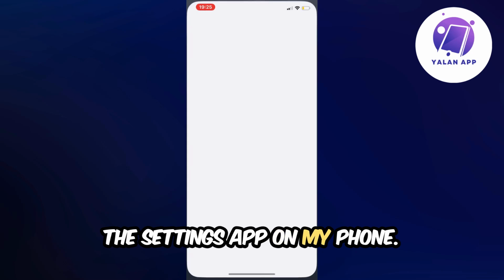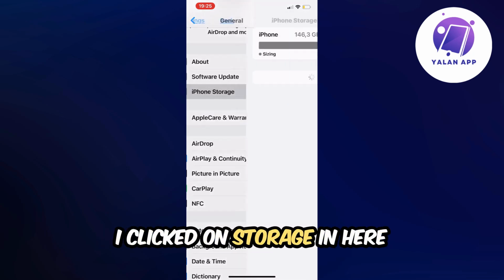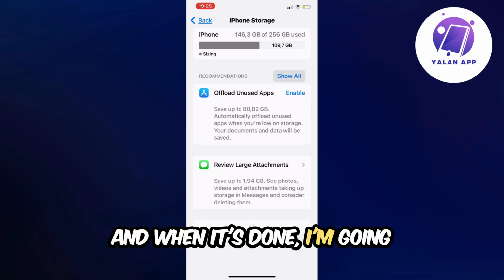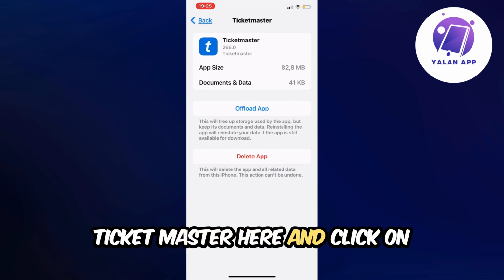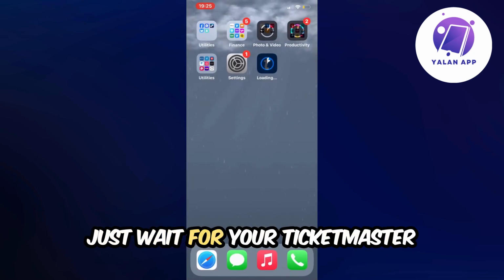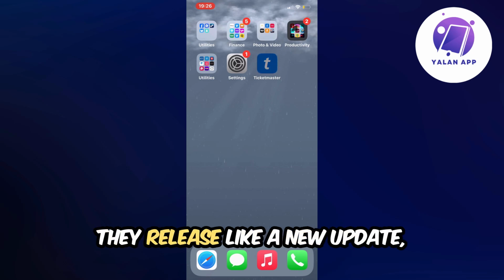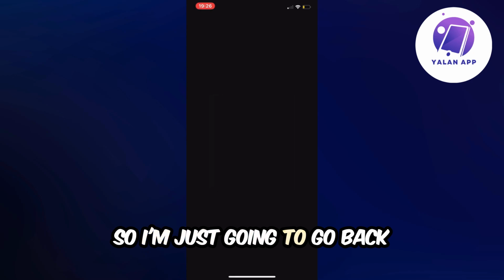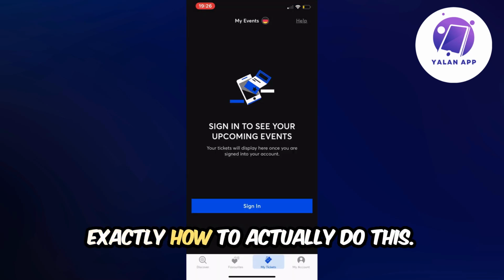How To Fix Ticketmaster App Not Loading (2025)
If you want to be able to fix ticketmaster app not loading, then this video will be perfect for you!